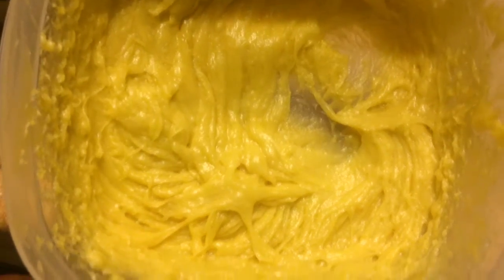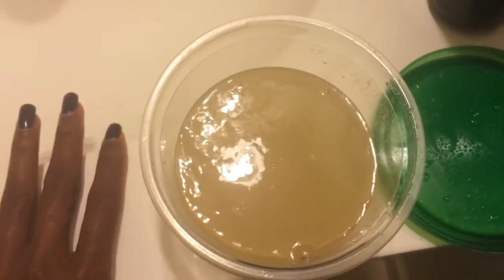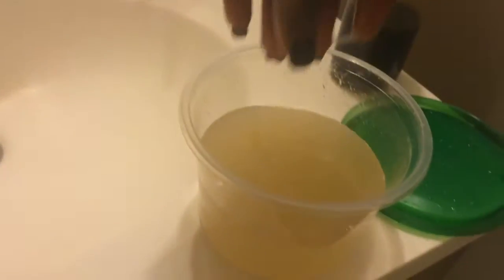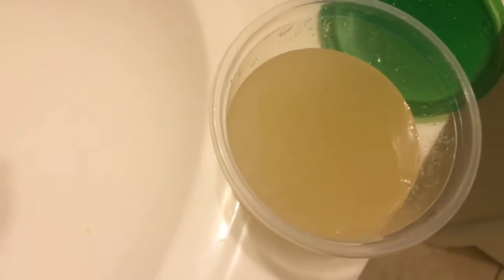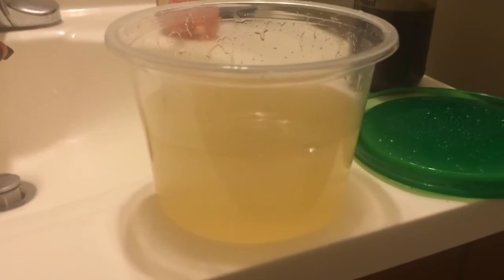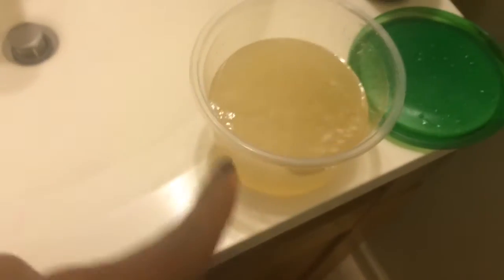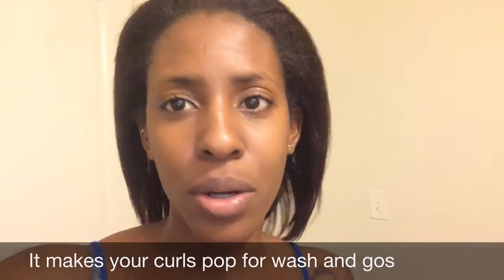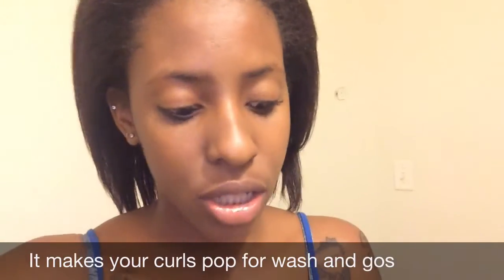DIY| Whipped Shae Butter Cream Moisturizer|Flax Seed Gel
Haaaayyyy guys!!!

So in this video I showed you how I made my whipped shae butter cream moisturizer and then I did a talk thru on how I made the flax seed gel!

Both processes were extremely easy! Anyone can make them!

Shae Butter Mix:

INGREDIENTS:
Shae Butter
Honeysuckle Oil (for fragrance)
Neem Oil
Coconut oil

Combine all ingredients and whip with a hand mixer until you have a light, creamy texture.

Flax Seed Gel

INGREDIENTS:
1/4 cup whole flax seeds
2 cups water
honeysuckle oil
jojoba oil

Combine water and flax seeds over medium heat and bring to a boil. Stir occasionally, You will notice it starts to thicken. After about 15 to 20 mins remove from the flame and let cool. Add your oils and stir.